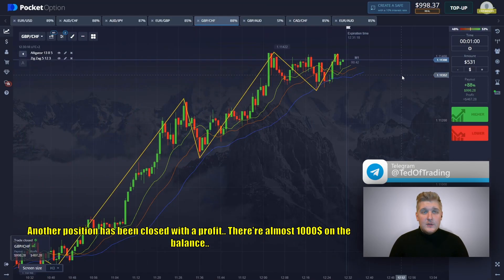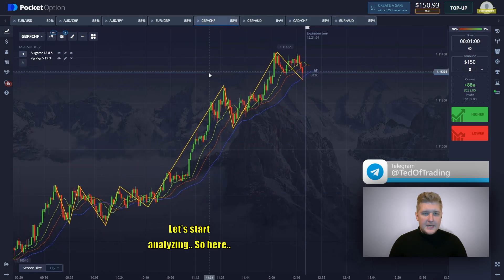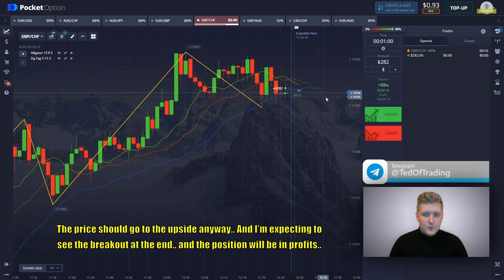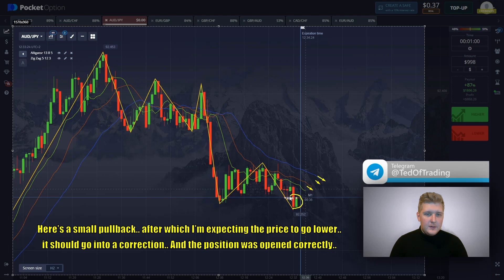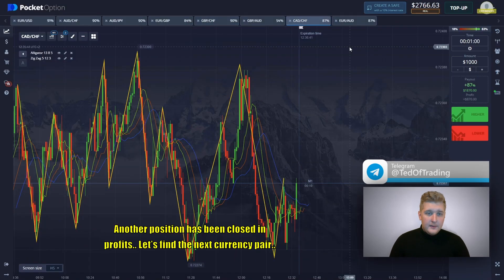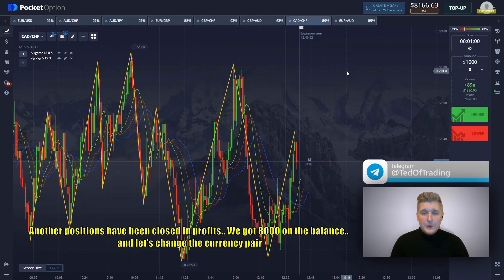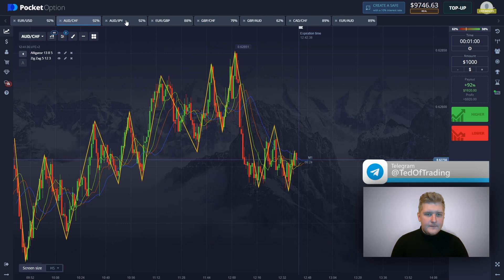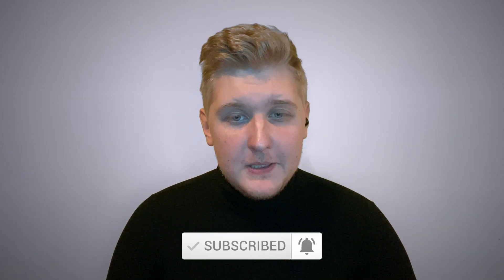TURNING $150 TO $17,946 USING TRADING STRATEGY 📈 | BINARY OPTIONS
💰🚀 Witness the incredible journey of turning a modest $150 into a WHOPPING $17,946 in real-time! 🎯💡 This isn't magic; it's the power of a tried-and-true Binary Options trading strategy. If you've ever wondered how the pros do it, you're in for a treat.

Welcome aboard the profit express! 🚂🔥 In today's video, I pull back the curtain and showcase the exact strategy I utilize to achieve massive returns in the Binary Options space. Whether you're a seasoned trader or just starting out, there's something here for everyone!

📌 WHAT TO EXPECT:
A live demonstration of the strategy in action 🎥📈
Insight into selecting the right trades and minimizing risk 🛡️💼
Tips to optimize your trading approach for maximum profit 🔍💸
Real-time reactions and decision-making processes 🤔✅

And hey, if you've found value in this video, a thumbs up would mean the world to me. Dive into the comments section below and let me know your thoughts, questions, or even share your own success stories. Together, we're building a community of winners. 🌟💪 BinaryOptions TradingStrategy MassiveReturns 📊🥳"